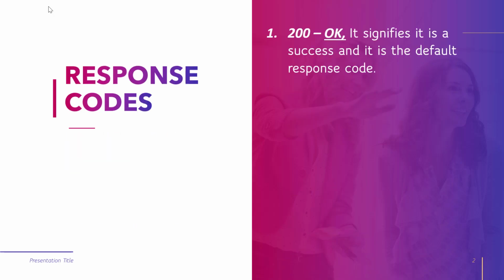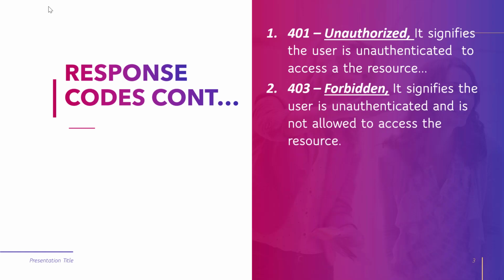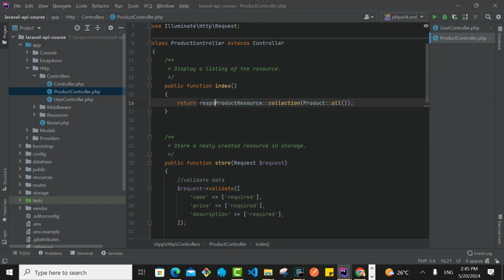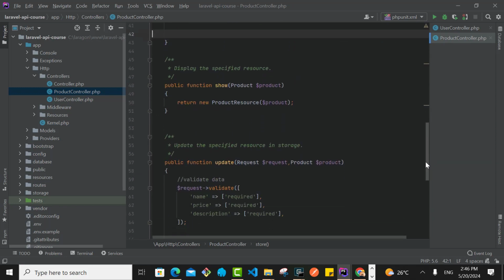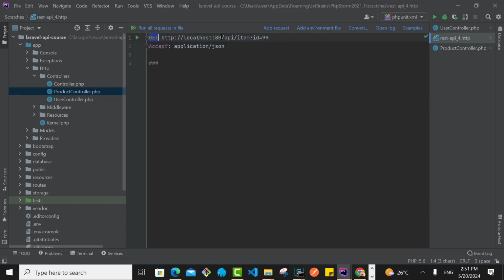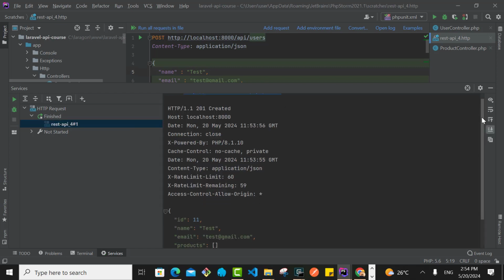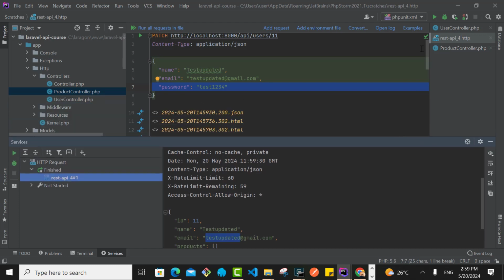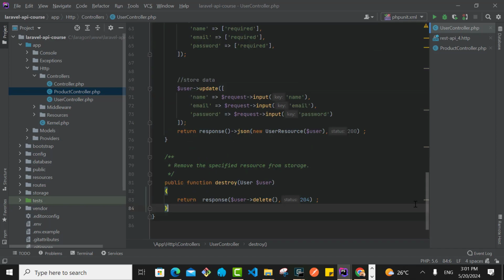BUILDING LARAVEL REST APIS MODULE 2 - LESSON 3 : API RESPONSE CODES